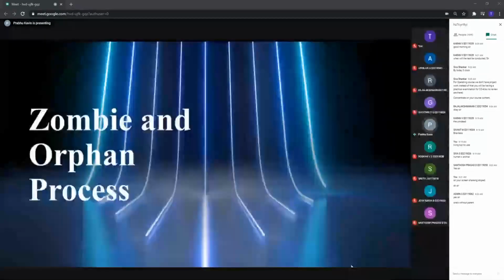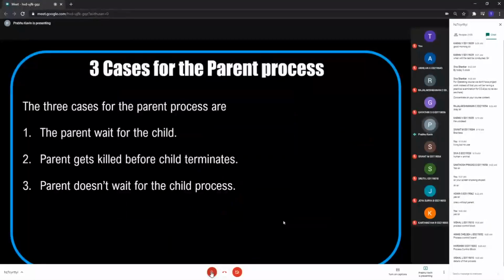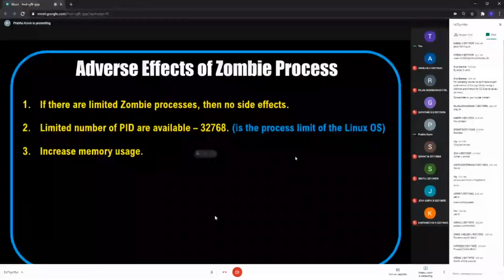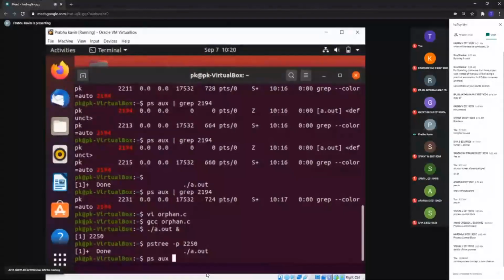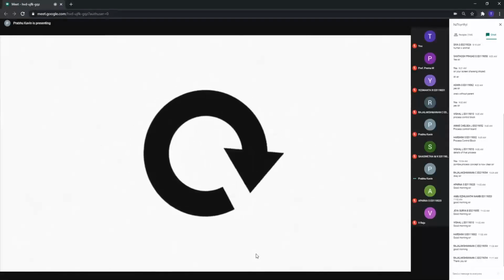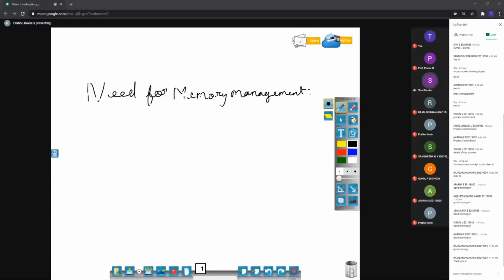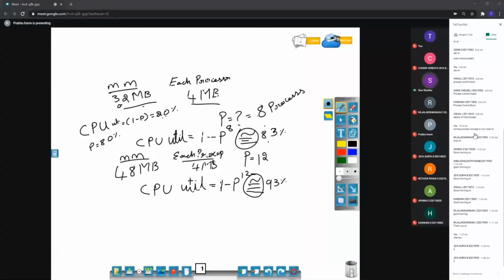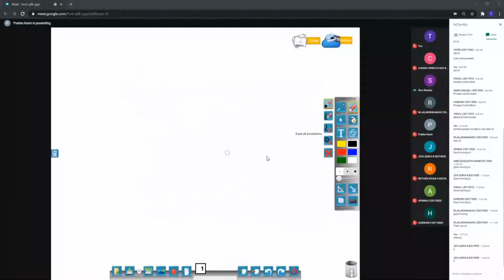Operating Systems Part 6